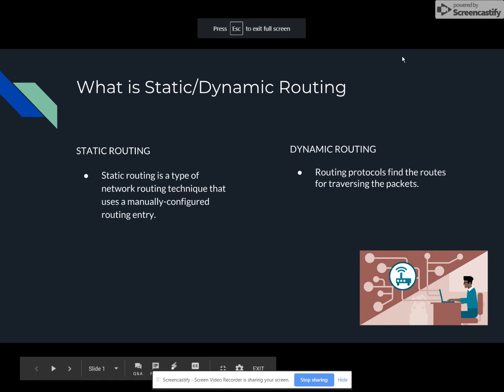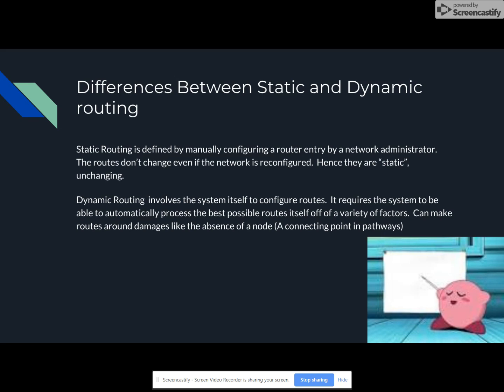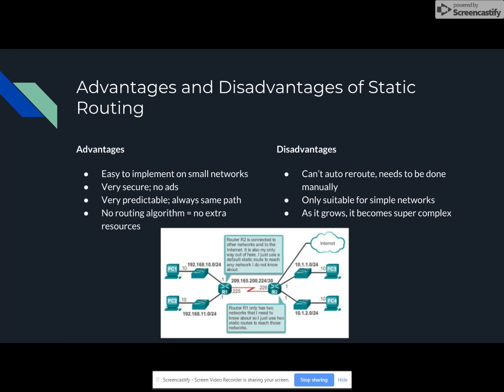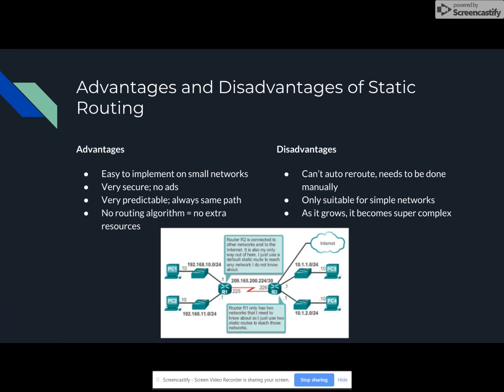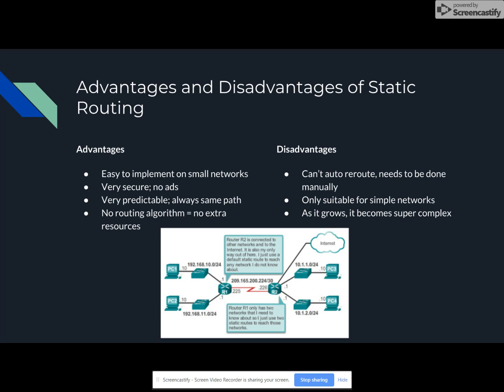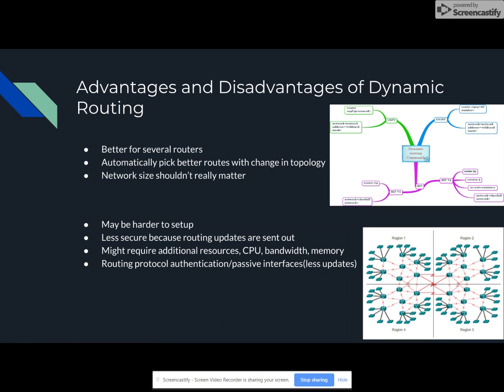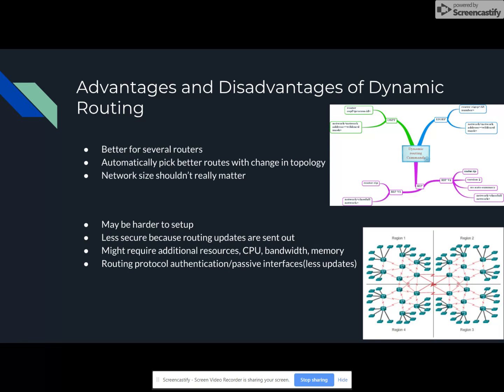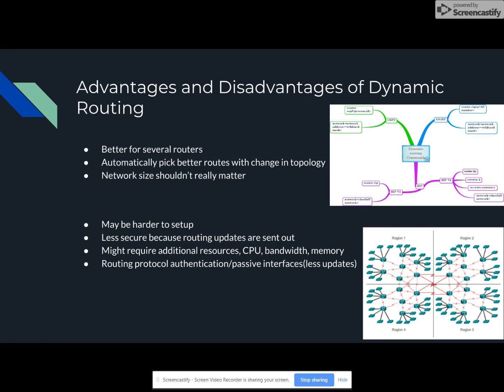Static vs. Dynamic Routing